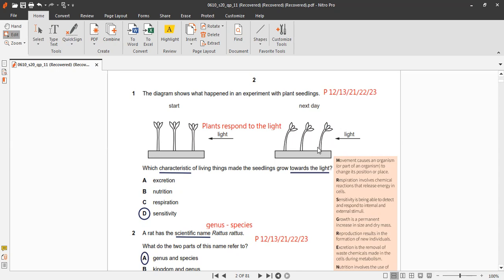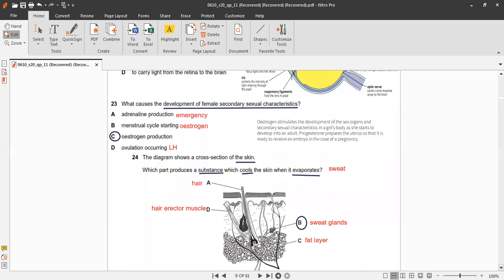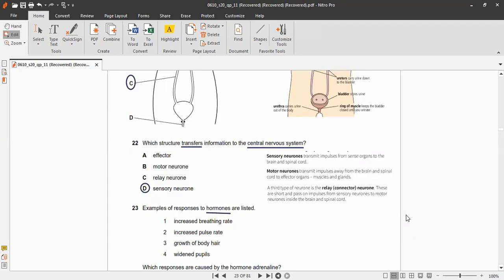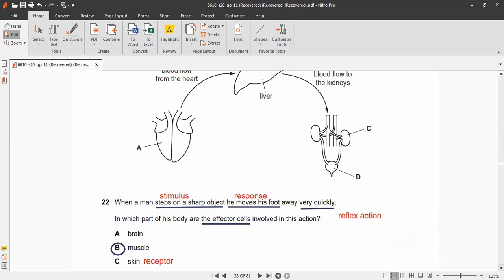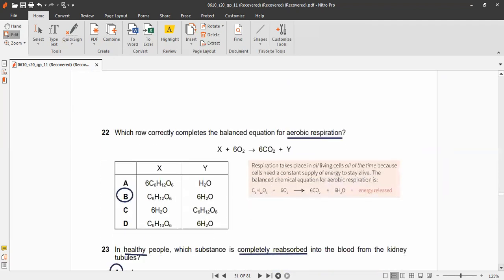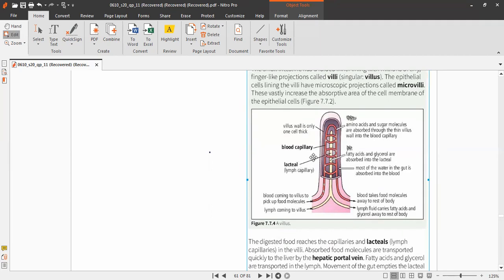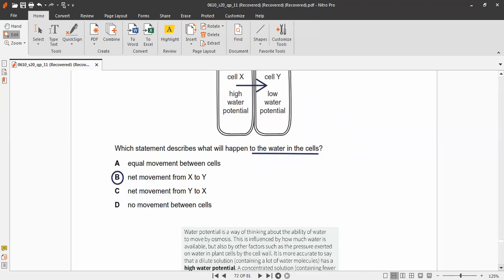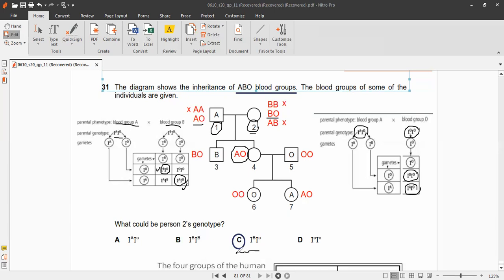Cambridge_IGCSE_Biology_0610_0970_qp_11_12_13_21_22_23_May_June_2020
Past papers-Paper 1and 2-Core-Extended-All variants